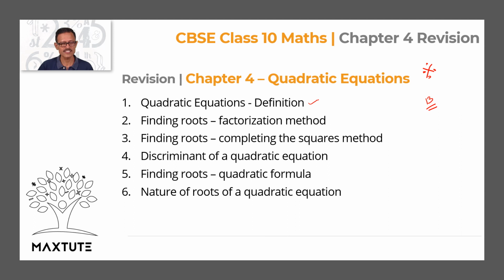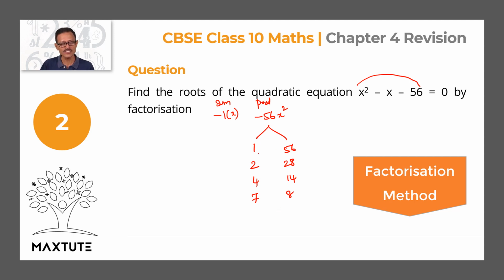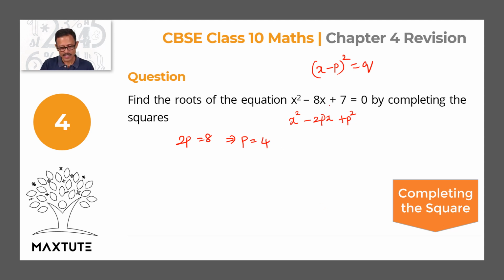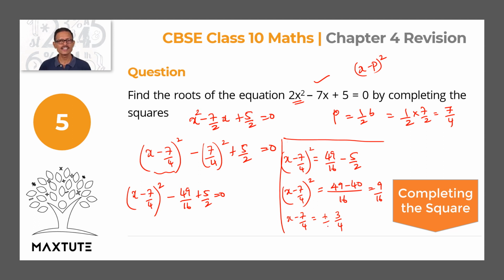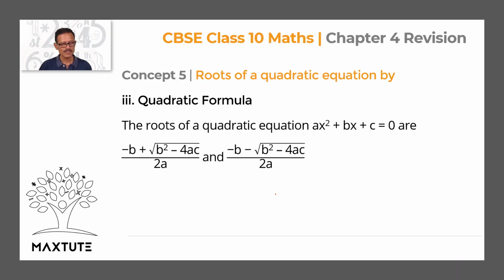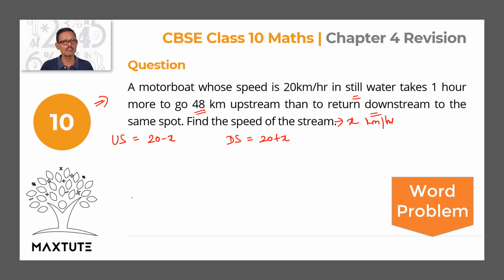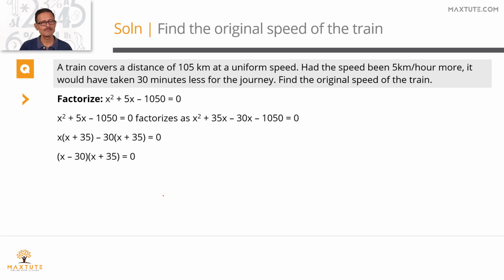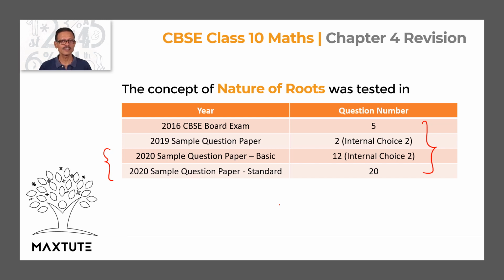CBSE Class 10 Math Revision Class | Chapter 4 Quadratic Equations | Important Questions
This video contains all the concepts that were tested in the previous year board papers and sample question papers from the chapter Quadratic Equations in CBSE class 10 Maths. This revision video helps you to effectively recap concepts and gain practice in the questions that have been tested in the past year question papers.

Sample questions and the explanation for them are given for each concepts from the chapter 4 - Quadratic Equations.

Concept 1 : Quadratic Equations Definition
Any equation of the form ax^2 + bx + c = 0, a ≠ 0 is called the standard form of a quadratic equation.

Question 1: Check whether the following are quadratic equations:
(i) (x – 5)^2 = x – 2
(ii) x(x – 5) + 3 = (x – 4)(x – 3)

Concept 2 : Find the Roots of a Quadratic Equation by Factorization Method
Factorization is done by splitting the middle term (the coefficient of x term) such that the sum of the two split terms is equal to the middle term and the product is equal to the product of the first and last term.

Question 2: Find the roots of the quadratic equation x^2 – x – 56 = 0 by factorisation

Question 3: Find two numbers whose sum is 17 and product is 72.

Concept 3 : Find the Roots of a Quadratic Equation by Completing Squares Method
The quadratic equation is written in the form (x – p)^2 = q so that it is a perfect square. By taking square root on both sides and doing simple algebra, the value of x can be computed.

Question 4: Find the roots of the equation x^2 – 8x + 7 = 0 by completing the squares

Question 5: Find the roots of the equation 2x^2 – 7x + 5 = 0 by completing the squares

Question 6: Using completing the square method, show that the equation x^2 – 6x + 12 = 0 has no solution.

Concept 4 : Discriminant of a quadratic equation
The discriminant of a quadratic equation ax^2 + bx + c = 0 is b^2 – 4ac

Question 7: Find the discriminant of the quadratic equation (x + 5)^2 = 2(5x – 3)

Concept 5 | Roots of a quadratic equation by Quadratic Formula

Question 8: Find the roots of the quadratic equations, if they exist, using the quadratic formula
(i)  x^2 – 10x + 21 = 0
(ii) x^2 + 2x + 4 = 0

Question 9: Find the value of k, for which one root of the quadratic equation kx^2 – 8x + 4 = 0 is 2.

Question 10: A motorboat whose speed is 20km/hr in still water takes 1 hour more to go 48 km upstream than to return downstream to the same spot. Find the speed of the stream.

Question 11: A train covers a distance of 105 km at a uniform speed. Had the speed been 5km/hour more, it would have taken 30 minutes less for the journey. Find the original speed of the train.

Concept 6 | Nature of Roots

Question 12: Find the nature of the roots of the following quadratic equations. If the real root exists, find them:
(i) 3x^2 – 5x + 4 = 0
(ii) 2x^2 – 4x + 2 = 0
(iii) x^2 – 7x + 12 = 0

Question 13: Find the value of k for which the quadratic equation
3x^2 + kx + 3 = 0 has equal roots.